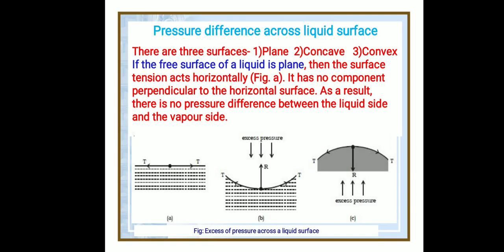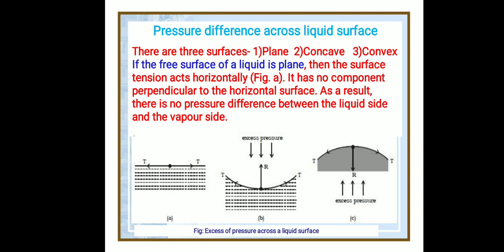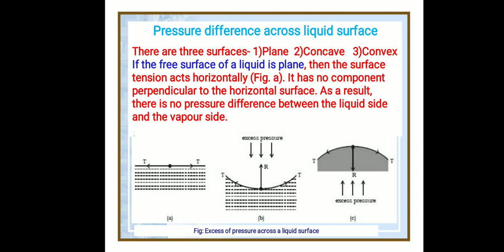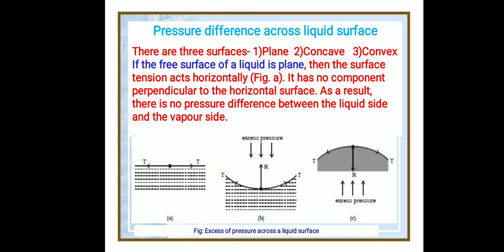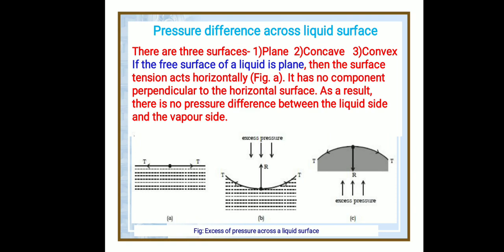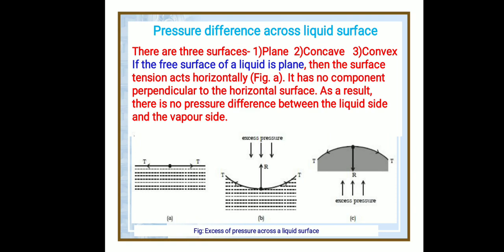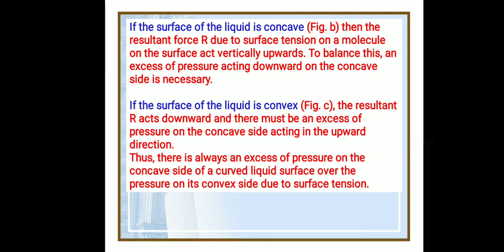Pressure difference across liquid surfaces